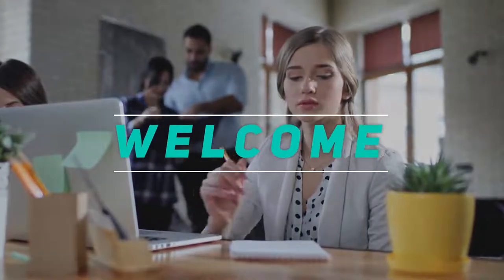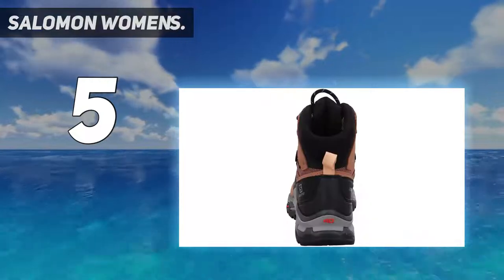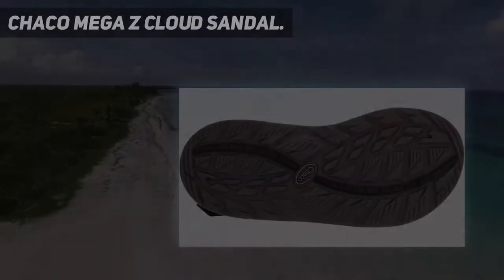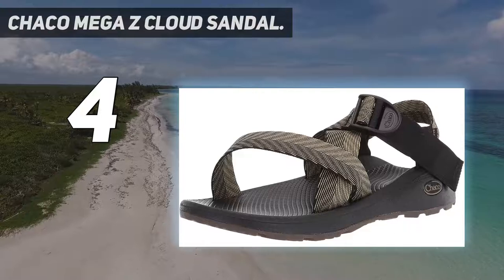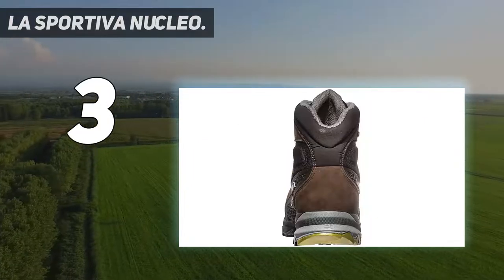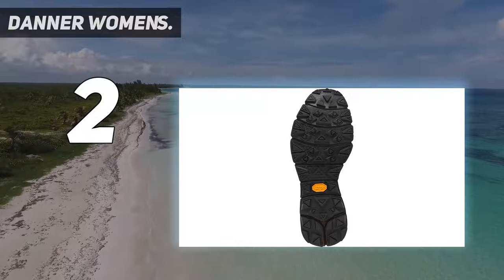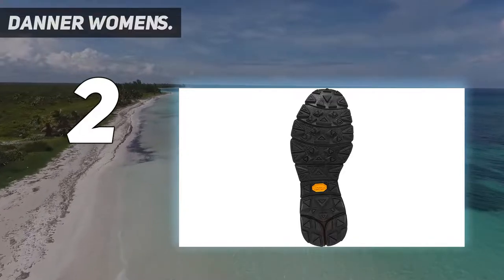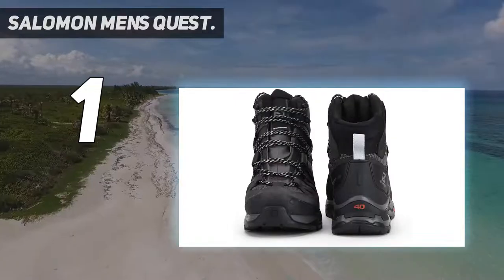5 Best Hiking Shoe in 2023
Here is the Updated Prices of the Best Hiking Shoe in 2023!

Things that we mentioned in this video:
1. Salomon Men's Quest - B08LK4T58V
2. Danner Women's - B08448RDNB
3. Chaco Mega Z Cloud Sandal - B01D874K2U
4. La Sportiva Nucleo - B07CDD5VH6
5. Salomon Women's - B0918LY3GT